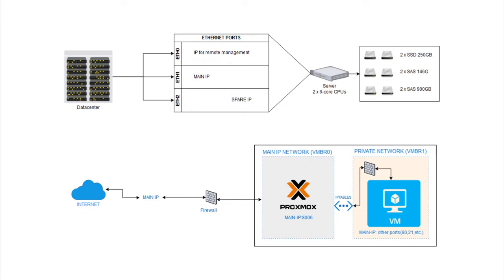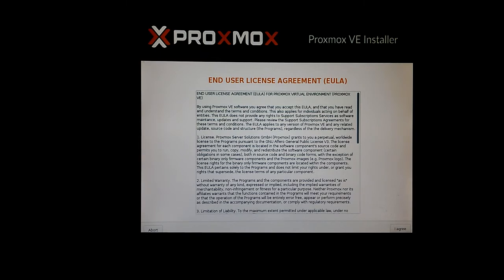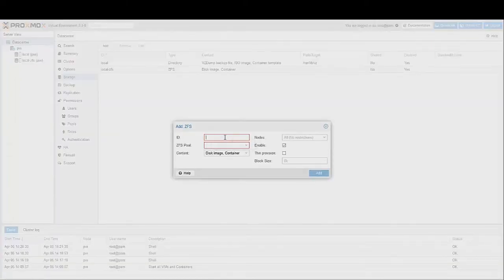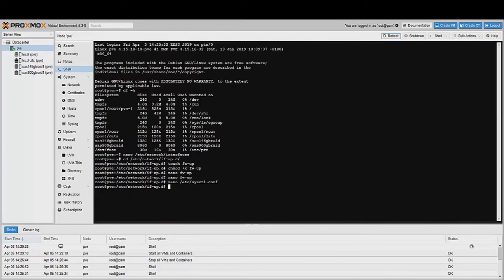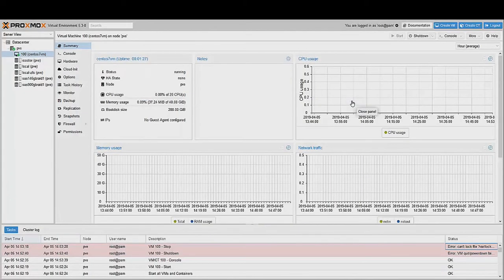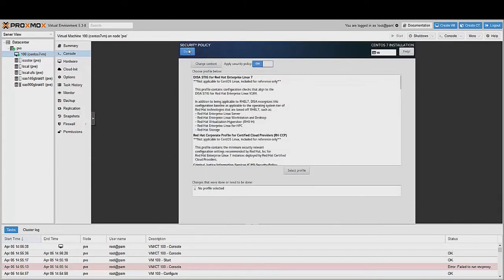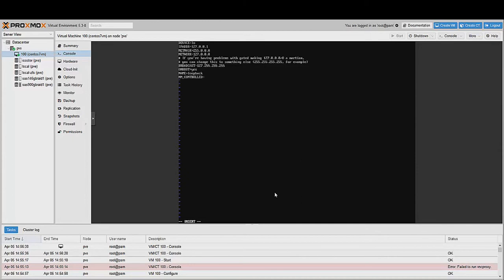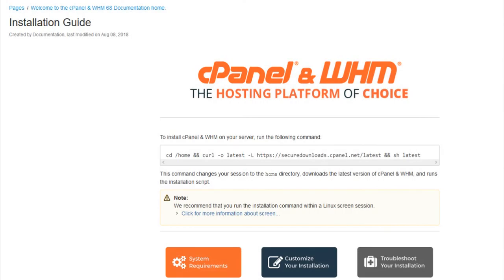How to setup a cPanel vps on a server running Proxmox, with only 1 internet connection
In this tutorial I am going to talk about the process of installing cPanel on a virtual machine (as a vps license), inside the Proxmox virtual environment, using one single network cable (with a public IP), without any other additional routers or complicated setups. The goal: setup a hosting environment on a server. The cPanel VPS license is cheaper than the full server license, and the features are the same.

I know there are some tutorials online about this, but none of them described this specific scenario I am trying to demonstrate.

Having a virtualized setup has some advantages: it can be faster in certain situations, maintenance work take less time with almost zero downtime, you can do snapshots, migrations and more! All you need is a solid internet connection, processing power and enough ram, and you are good to go!

Do you want the full firewall scripts, already configured for the cPanel VM?

The music on the background is written, composed and recorded by myself! Please do not use it without my written consent.
Special thank you to Cătălin Ilnițchi for helping out with the iptables rules!